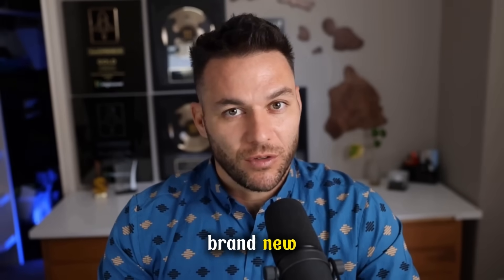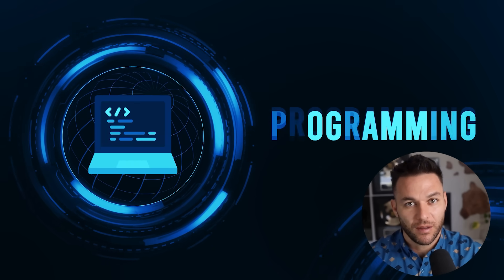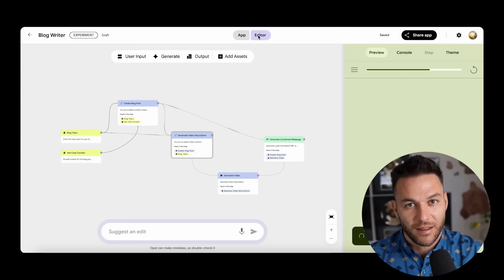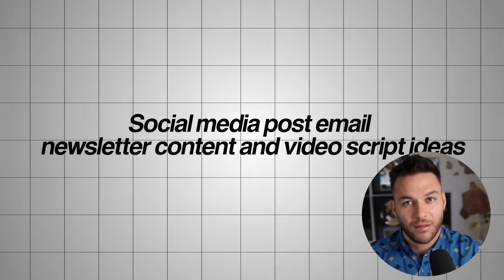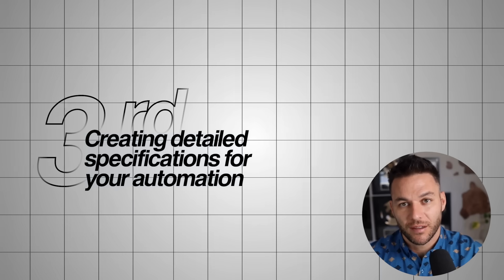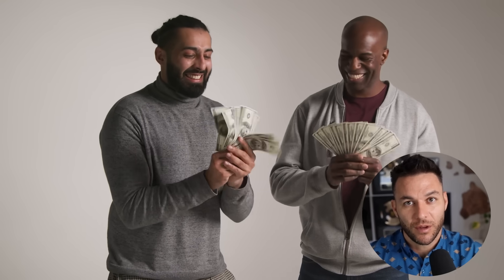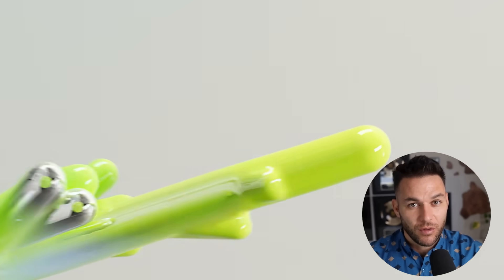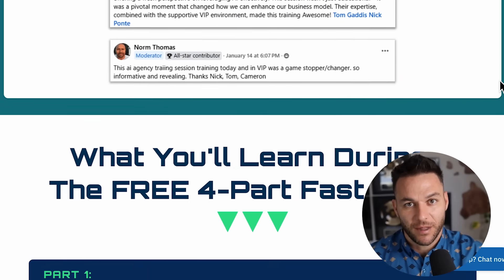Google Opal: The FREE AI Super Agent Taking Over Right Now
Everyone’s freaking out about Google Opal—but most people have no idea how powerful it really is.

In this video, I’ll show you exactly why Opal is being called the FREE AI Super Agent taking over right now and how you can start using it today:

✅ What Google Opal actually does (and why it’s different from every other AI tool)
✅ How businesses are already using it to save hours and make money
✅ Step-by-step demo so you can launch your own AI super agent for free

This isn’t hype. It’s a real tool you can plug into your workflow immediately.

If you’re serious about building income with AI, don’t miss this breakdown—because the early adopters are already running with it.